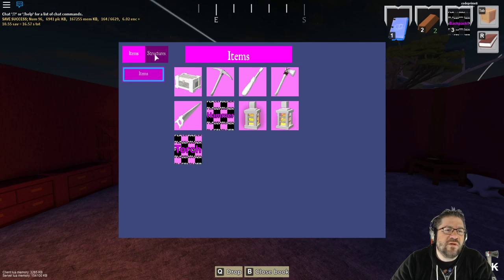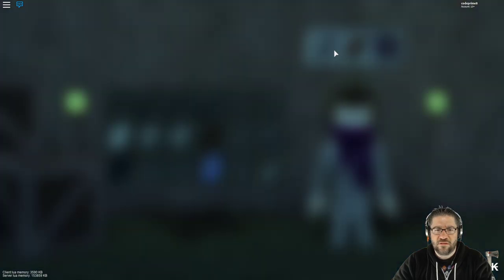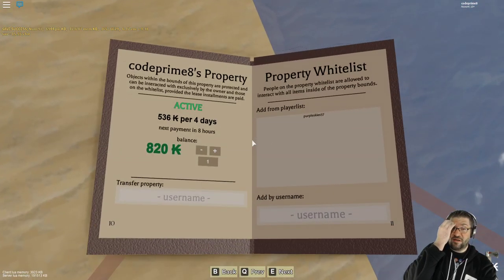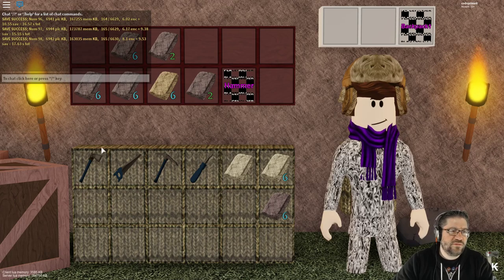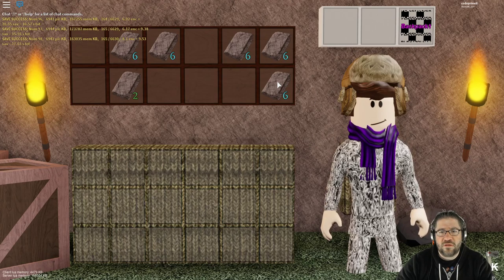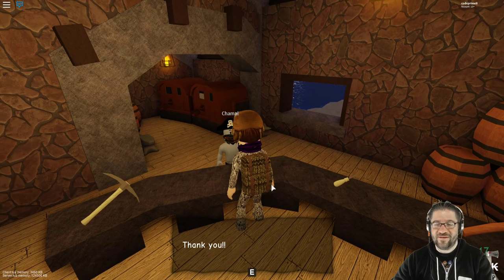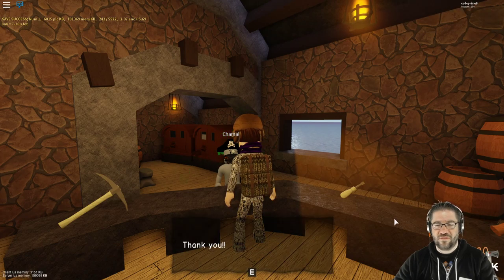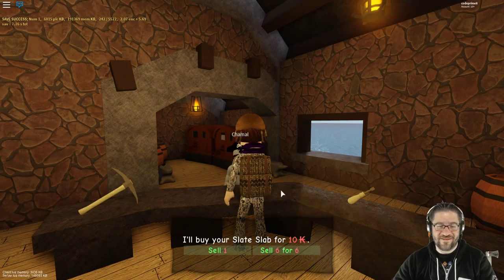Roblox - Projoot Rent Is Due and I'm Broke!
In this episode of Roblox, Projoot, I am trying to get some money to get my rent paid off. Doesn't look like I am going to be able to make it in this episode. Oh well. Ill do it off camera. Love you all!!!